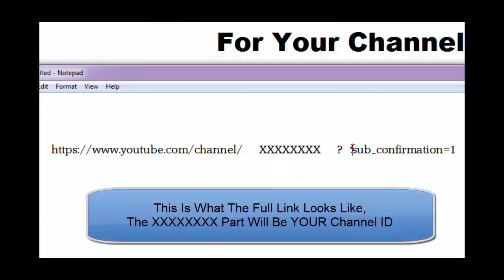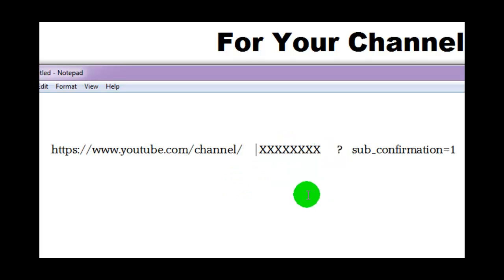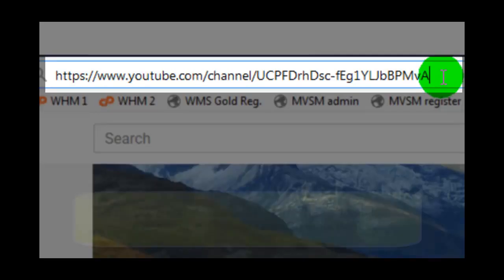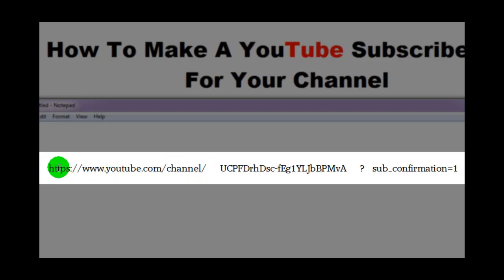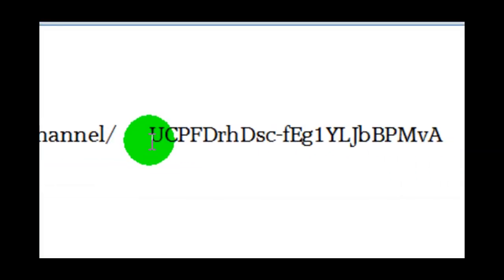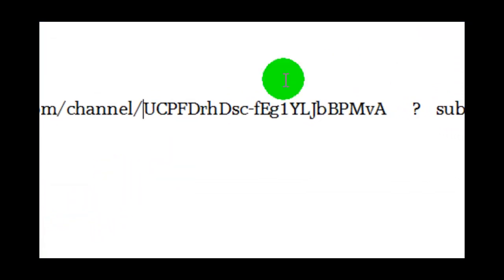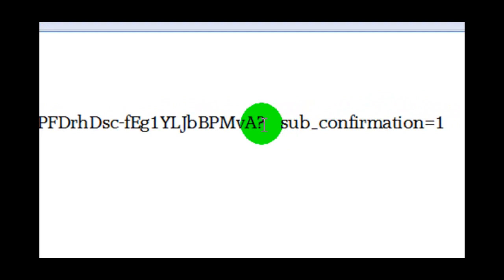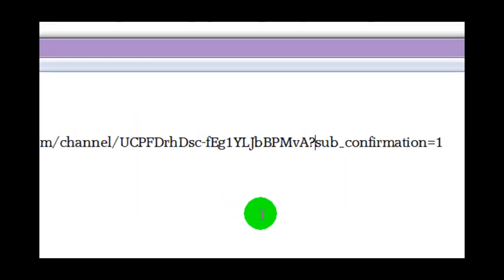Learn It In 30 Seconds - S01E02 - How To Make A YouTube Channel Subscriber Link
Learn It in 30 Seconds is my video series to help you learn things about YouTube , Google, Video and Website Ranking, as Well as Converting Subscribers Into Buyers. and get my free YouTube help tips newsletter and watch my video about my online school.

Warrior Money School has a track record that is hard to beat. With over 4,000 members to date, and over 2,400 of those members quitting their day jobs permanently to do internet marketing from their home computer is worth bragging about.

Warrior Money School has helped a lot of people see where they have been going wrong with IM, and how to fix it all.

Don't miss out, check it out now at

I hope to see you inside !!